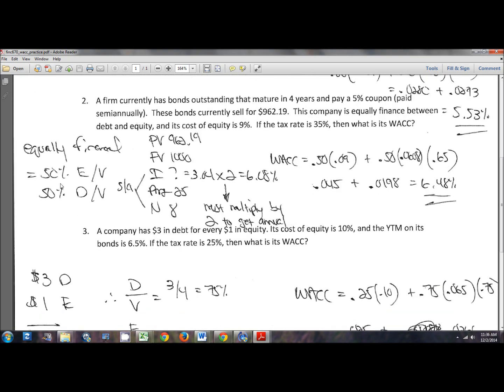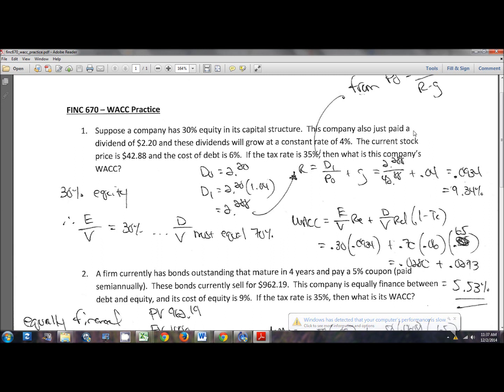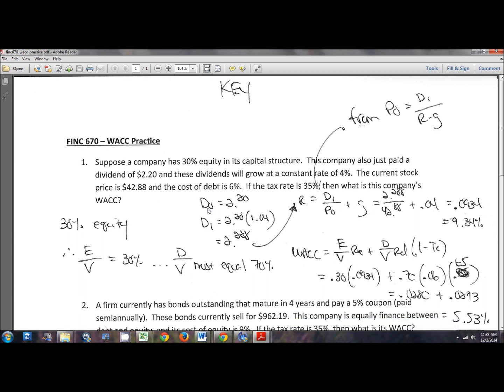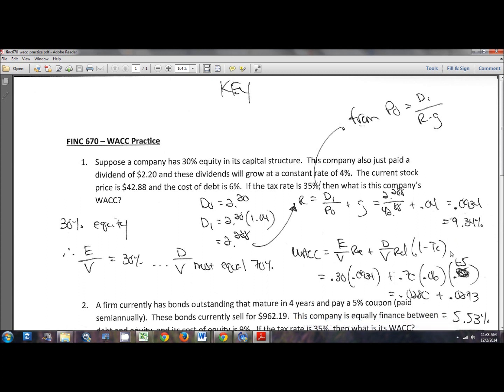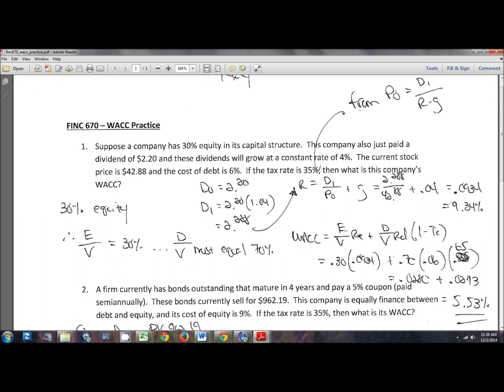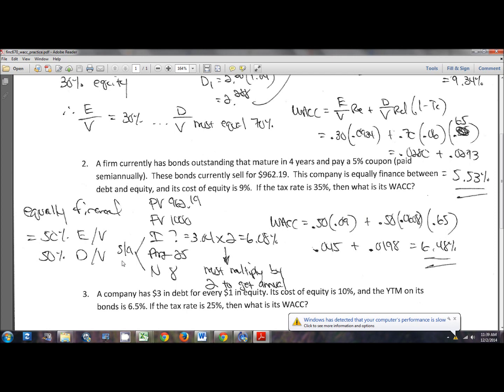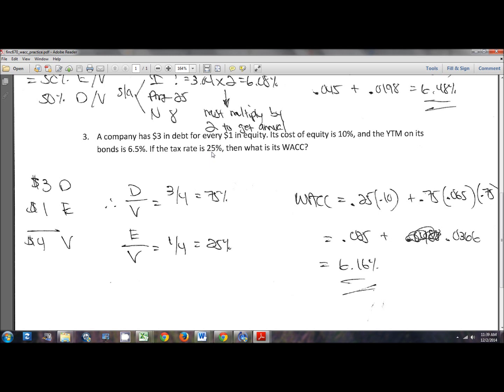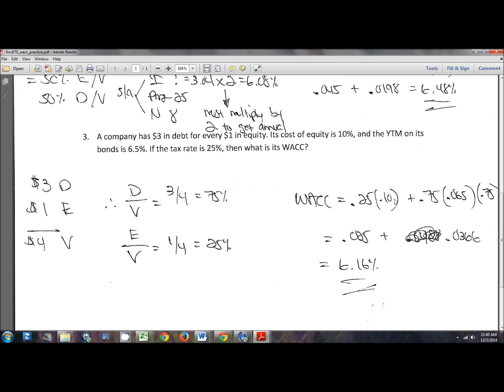FINC 670 - WACC HW Practice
Video solution for two WACC problems